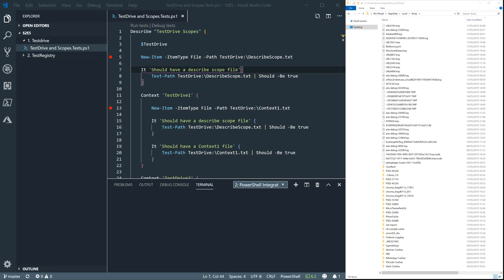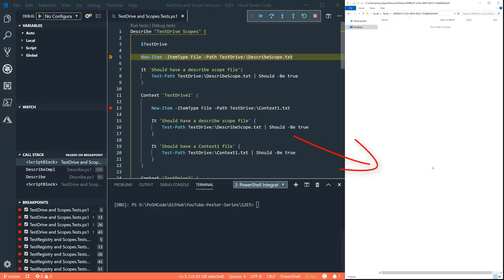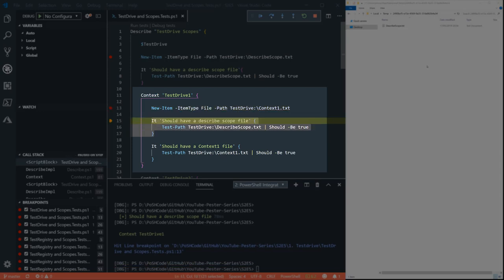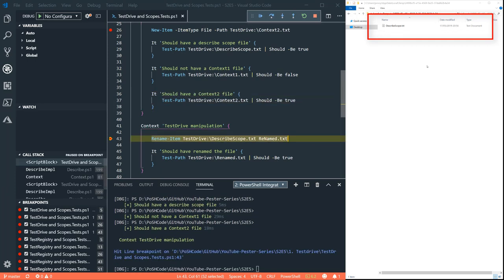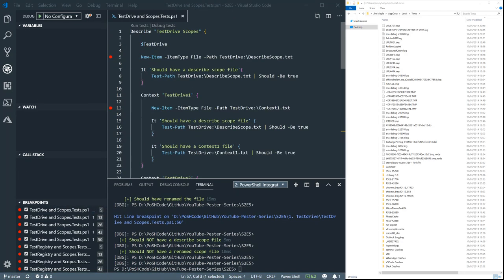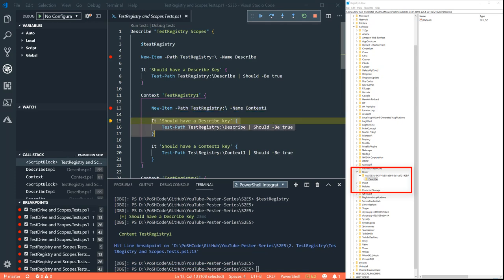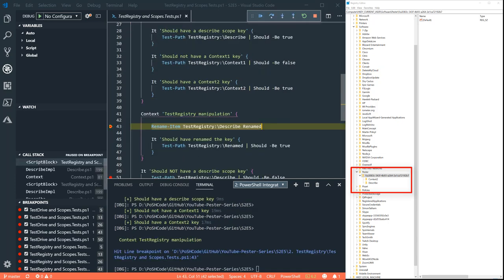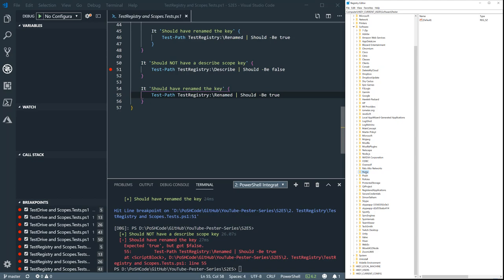PowerShell S2E5: Pester TestDrive and TestRegistry